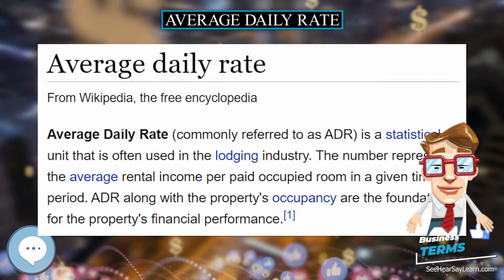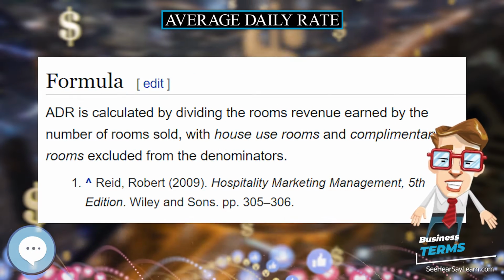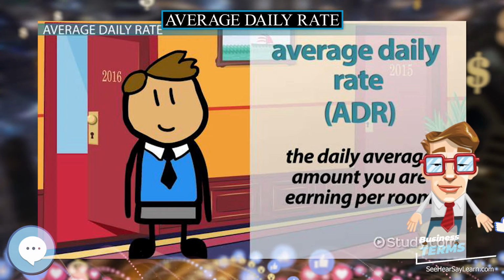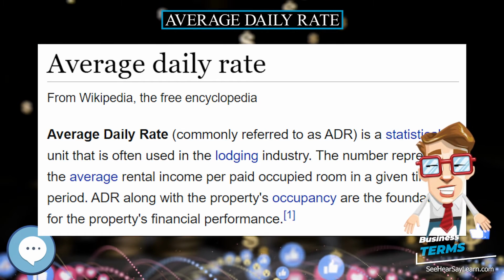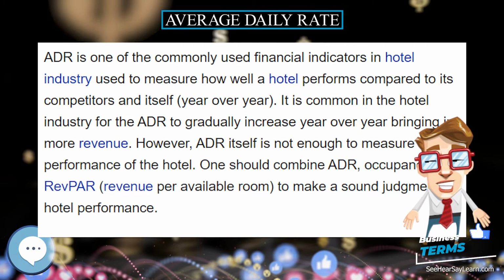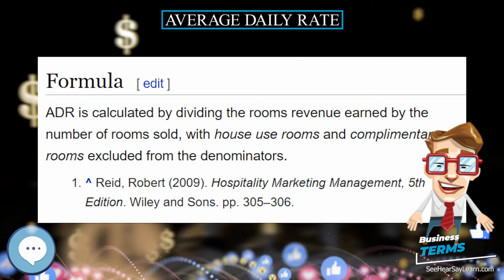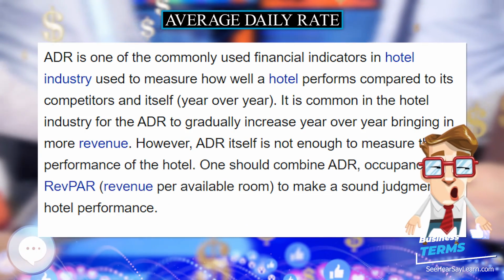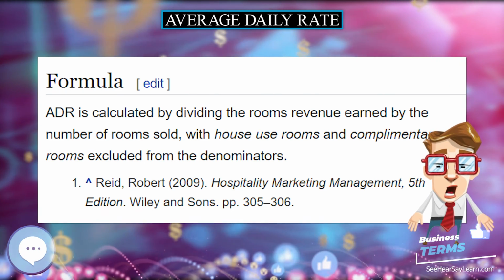Average daily rate 📈💲 BUSINESS TERMS 💲📉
Average Daily Rate (commonly referred to as ADR) is a statistical unit that is often used in the lodging industry. The number represents the average rental income per paid occupied room in a given time period. ADR along with the property's occupancy are the foundations for the property's financial performance.